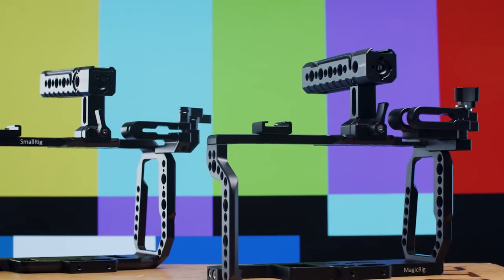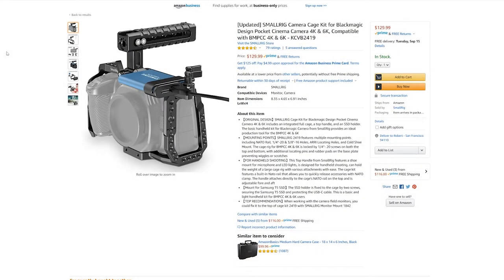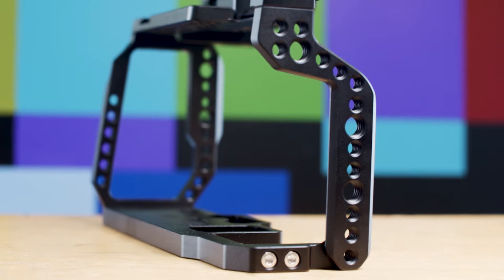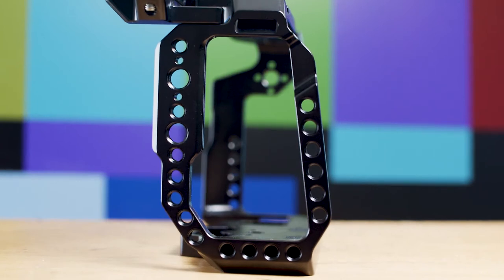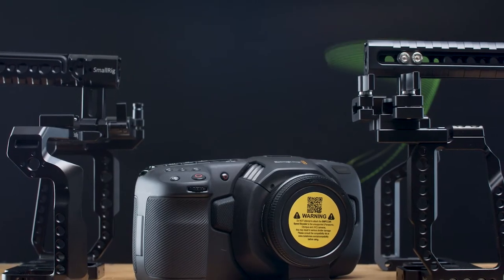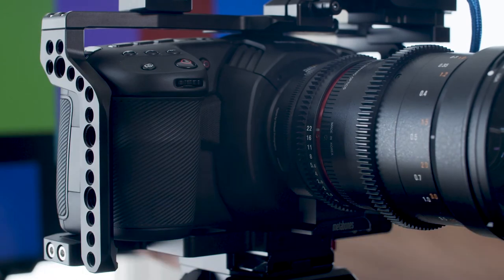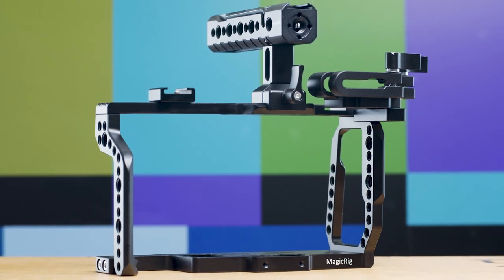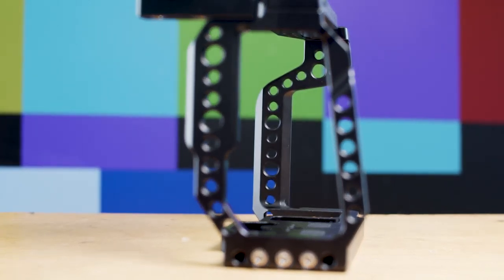BMPCC4K & 6K Camera Cage Match: SmallRig vs. MagicRig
In this video, we'll discuss the pros and cons of both the SmallRig and MagicRig BMPCC4K & 6K camera cages and decide which one's better together in our first of hopefully many Camera Cage Matches.

📦  Product Purchase Links:
SmallRig BMPCC4K & 6K Camera Cage Bundle
On Amazon (PAID LINK)

MagicRig BMPCC4K & 6K Camera Cage Bundle

No gear was supplied to me for this video. The content of this video and my opinions were not reviewed or paid for by any outside persons.